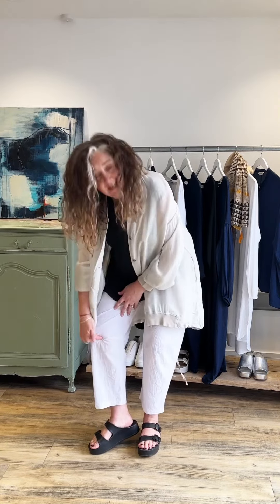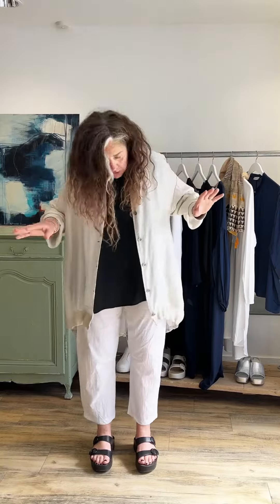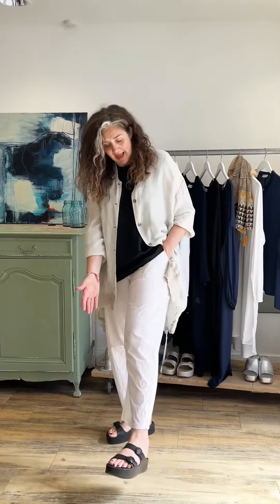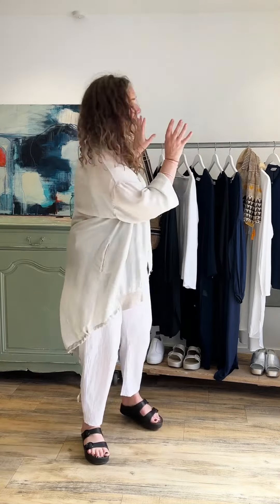Style Heroes: The Sky Trousers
Teaching you just how versatile and adaptable a pair of white trousers can be, let Emma introduce you to this new style and demonstrate how versatile layering trousers can be for your summer wardrobe and beyond... Shop the look